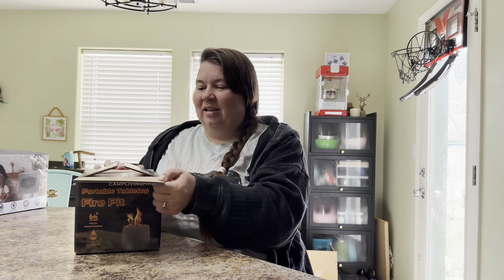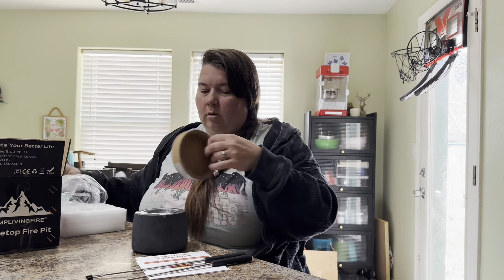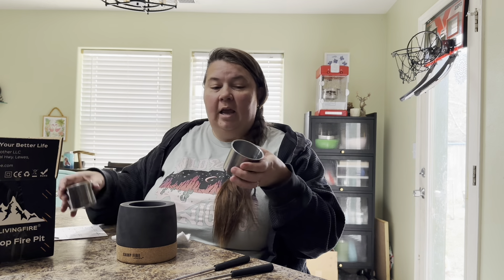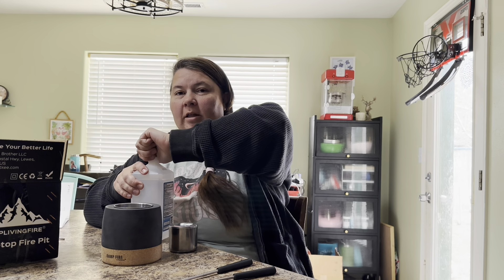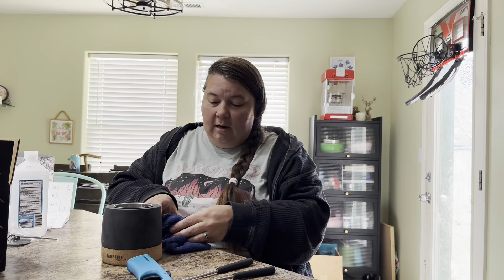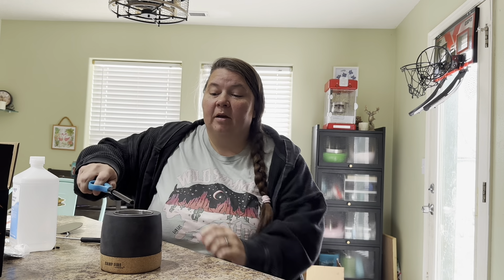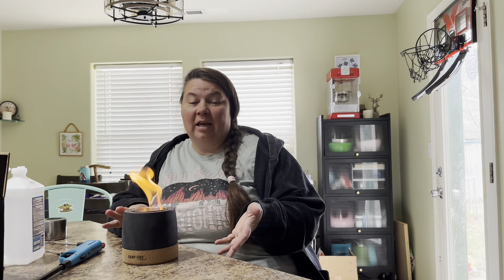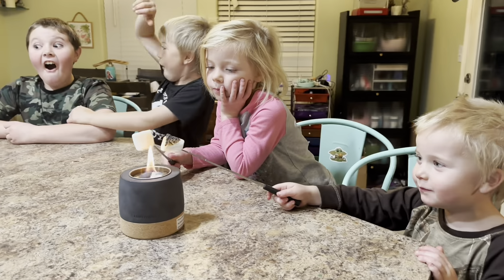Table top fire pit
Tabletop Fire Pit, Round Concrete Smokeless Smores Fire Pit Table Top as Smores Maker Kit, Dual Burner Cups Rubbing Alcohol Table Top Firepit for Indoor & Patio Decor